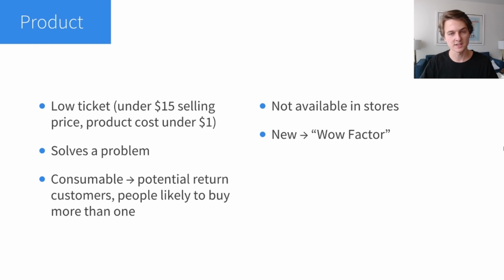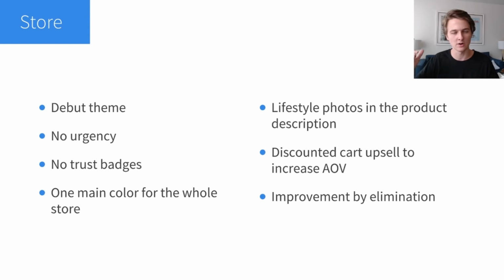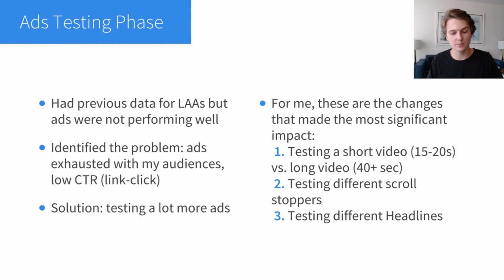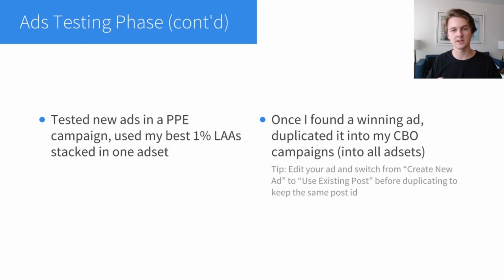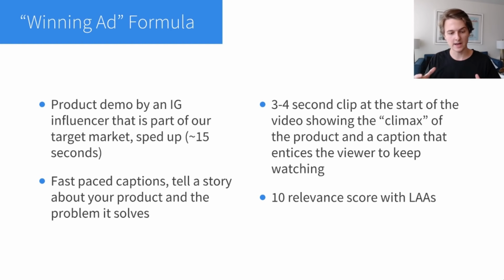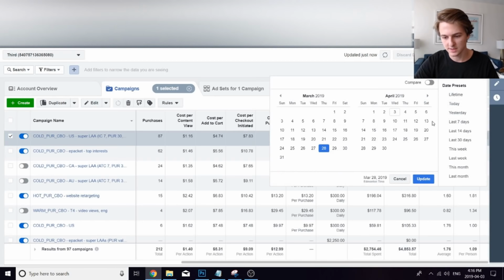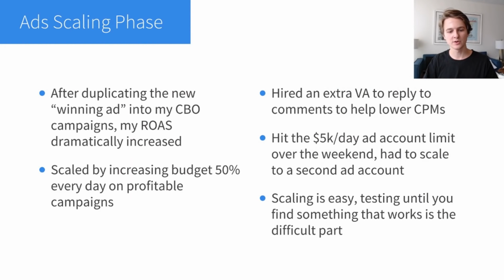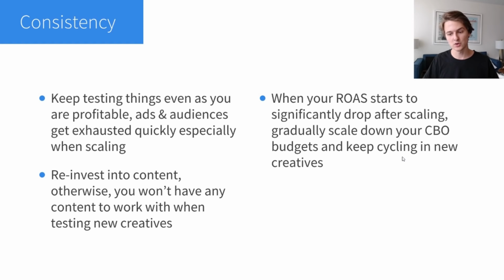Dropshipping Case Study | $15K/Day With One Product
Hey everyone!

In this video, I do an in-depth case study of my store that is currently doing over $15K/day with just one product. This is the same store that I talk about in my video "How to Launch a Dropshipping Product" so if you haven't watched that one yet, I'd recommend checking it out first

I start by giving you some info on the product that I'm selling and a basic overview of the store's design. Then, I dive into my backend analytics to show you the stats I've been getting with this setup.

After covering the basics, I dive into my advertising strategy and explain how I took the store from $1-2k/day to $15k/day in just a few days. I break it down into two parts:

1. Testing phase: This is where the magic happens. I explain my process for testing new creatives, and give you an overview of the most significant tests I ran for this store. I also break down the "formula" for my winning creative.

2. Scaling phase: This is the easiest (and most exciting) part. I explain how I scaled my winning ads with CBO campaigns and take you inside my ads manager to give you a day-by-day overview. If you haven't watched my latest video on CBO strategies, I'd recommend checking it out first to take full advantage of this section

Lastly, I cover some tips on how to maintain consistency while scaling.

If you are curious about how I'm running the operations for this store and automating most the work, check out this video